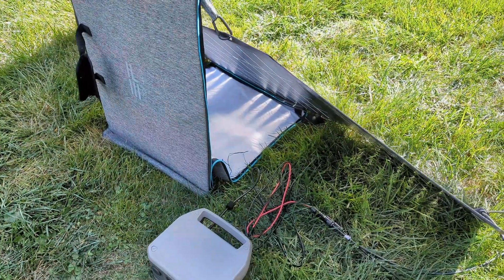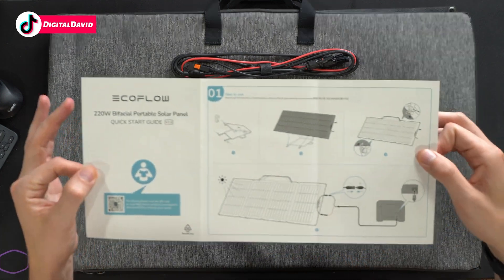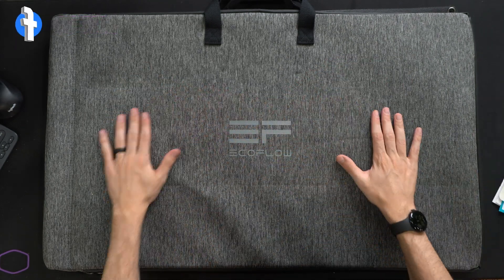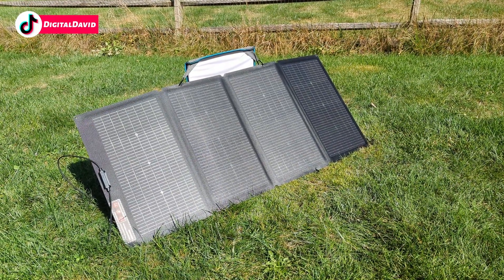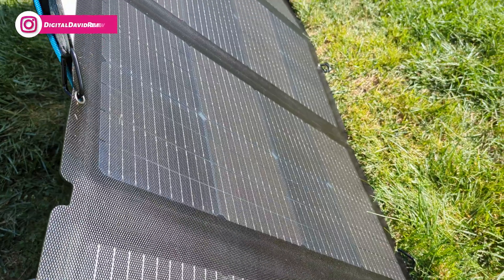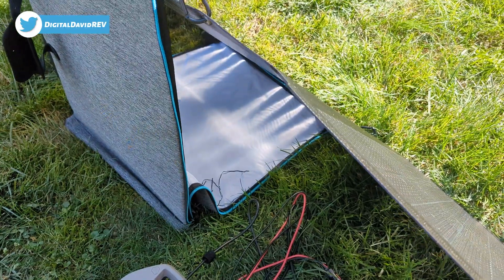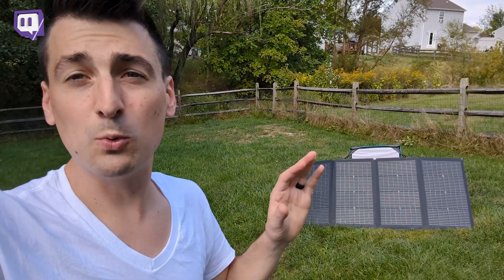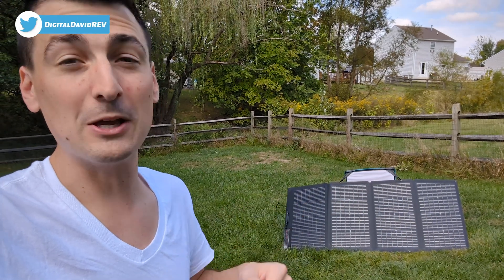ECOFLOW 220 Watt Solar Panel: Overview and Performance Analysis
In this video, we explore the ECOFLOW 220 Watt Solar Panel, a powerful and efficient solution for harnessing solar energy. Learn about its key features, specifications, and how it can contribute to sustainable and eco-friendly power generation. Whether you're an outdoor enthusiast, camper, or someone looking to embrace clean energy, this review provides valuable insights into the ECOFLOW 220 Watt Solar Panel's performance and capabilities. Make informed decisions about renewable energy options with our comprehensive overview.

Amazon INTL

EF ECOFLOW 220Watt Bifacial Foldable Solar Panel, Complete with Adjustable Kickstand, Waterproof IP68 & Durable for Off The Grid Living

00:00 - Intro
00:44 - Contents
02:20 - Setup/Close Look
04:50 - Final Thoughts